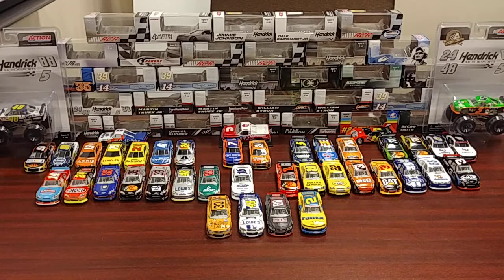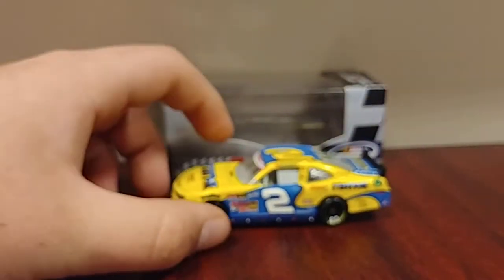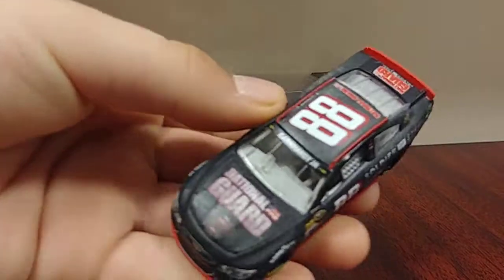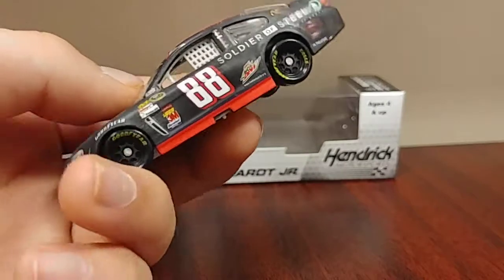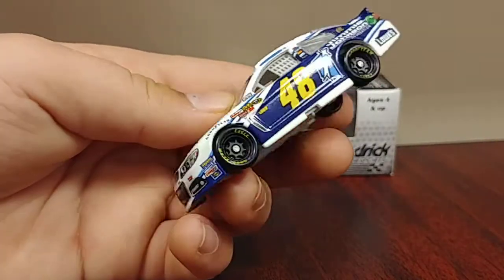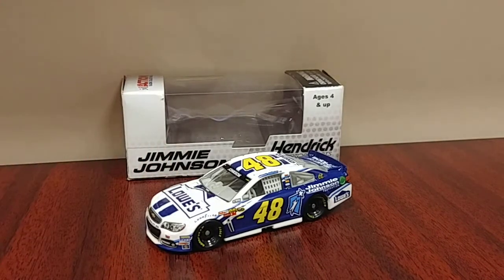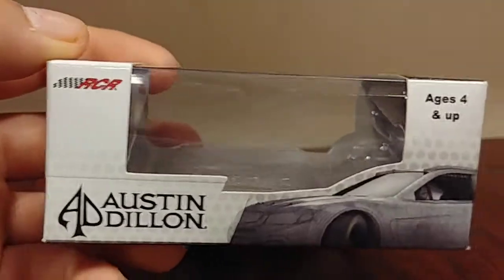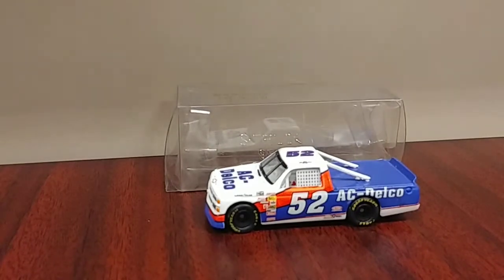Charlotte Diecast Haul Part 1!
Guys let me know down in the comments if you want to see and cars reviewed in their own specific video! Part 2 coming tomorrow! Enjoy!